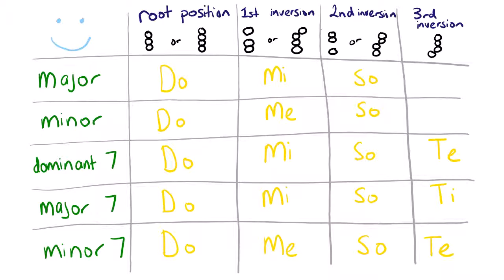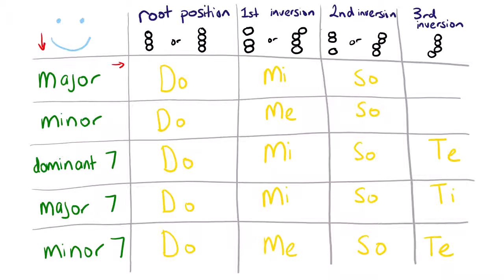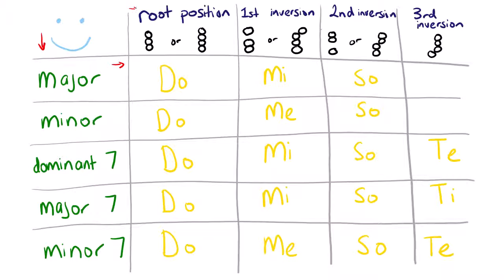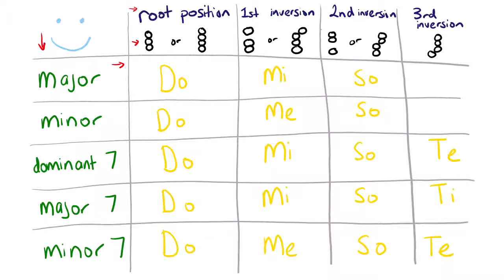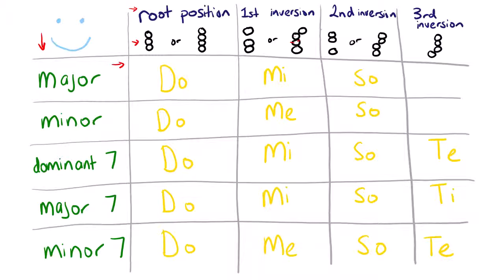6 - Summary Chart